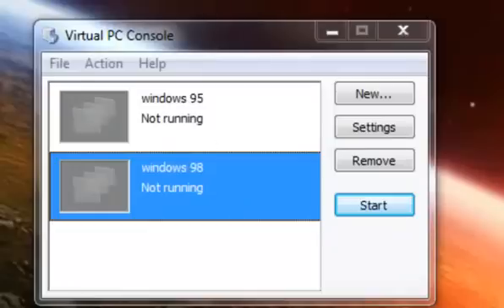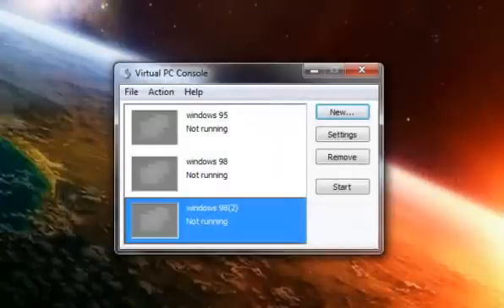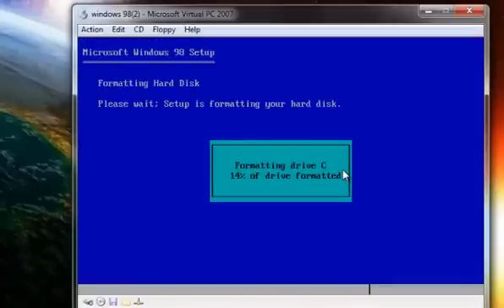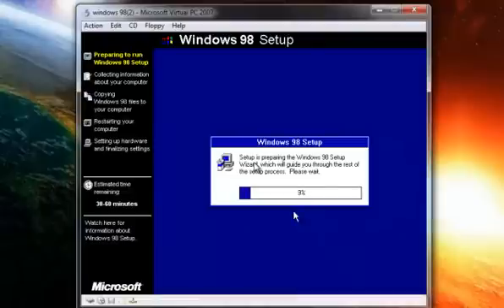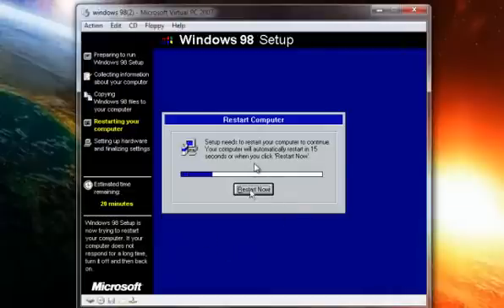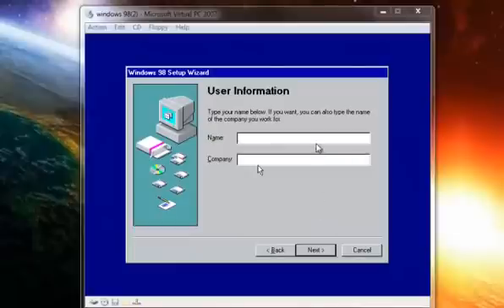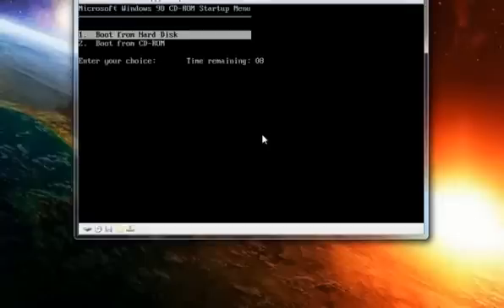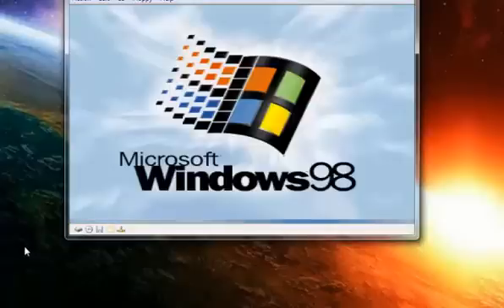How to download and install Windows 98 in Virtual PC / Virtual Box / WMVare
Registration key:DMWRC-T9XP4-GJ2P8-26G66-V9WBB

Video quality is really bad, I know. NEW VERSION IS OUT!!!

Windows 98:
(Download from Google Drive, should go fast)

Sorry for poor audio quality at some parts... Copyright problems 'n stuff :P

Link for the virtual machine/PC (Select 32-bit or 64-bit, depends on the type of your system)

(Virtual PC work on windows 7 only. If you do not have Windows 7, you can use Virtual Box or VMWare. Setup of the machine itself is a bit different, but after that, it's all the same)

A site where you can download anything for windows :)

One other thing: Stop asking weather is it virus-free, or not I have used the ISO multiple times. Has no virus. Scanned by avast!. I will not scan it with any other anti-viruses. Do it yourself.

In case if you have problems with torrents, or you don't like 'em, download it from Google Drive